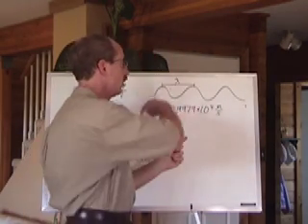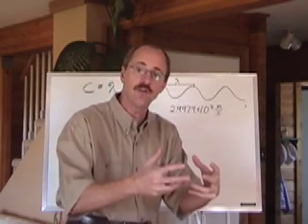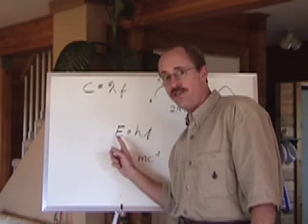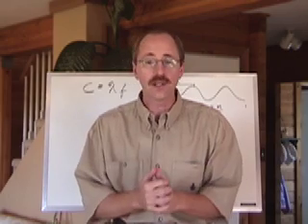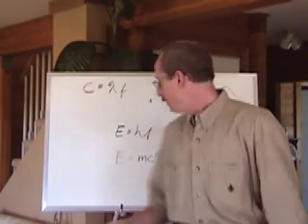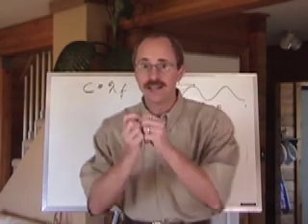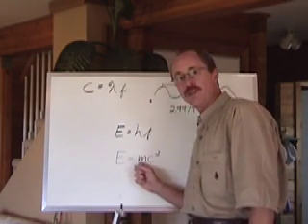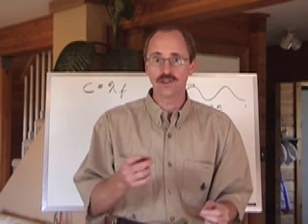AP Chemistry: Atomic Theory 1